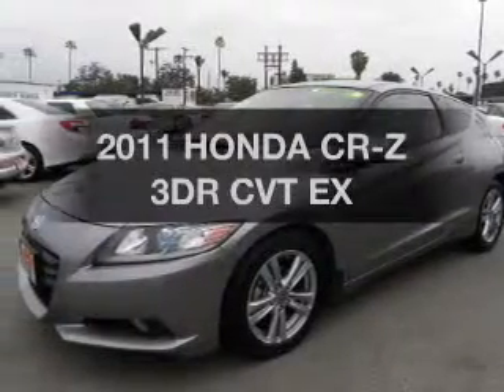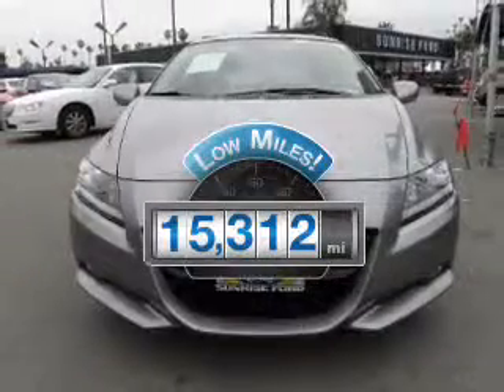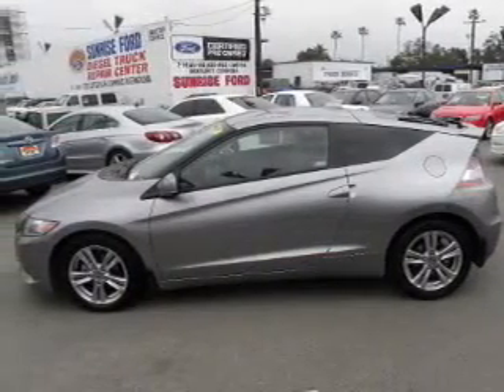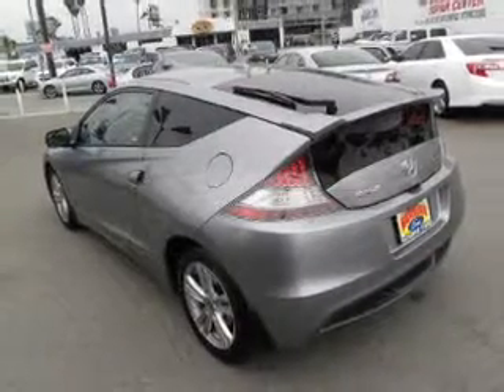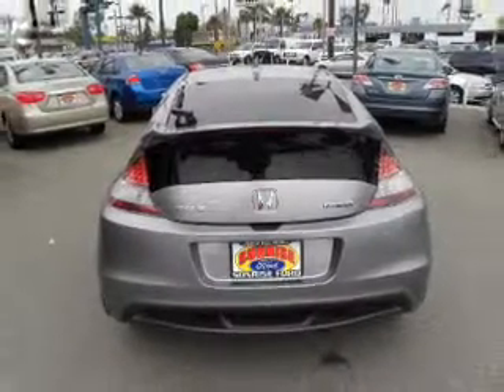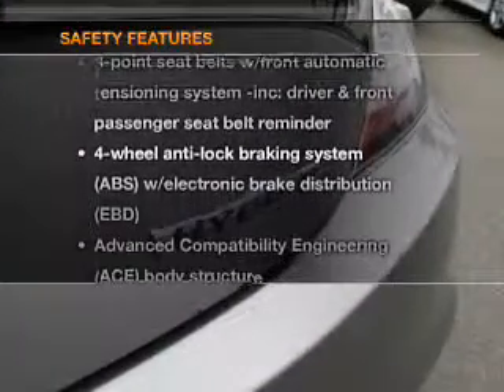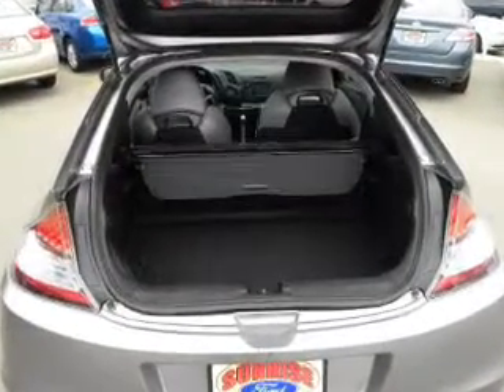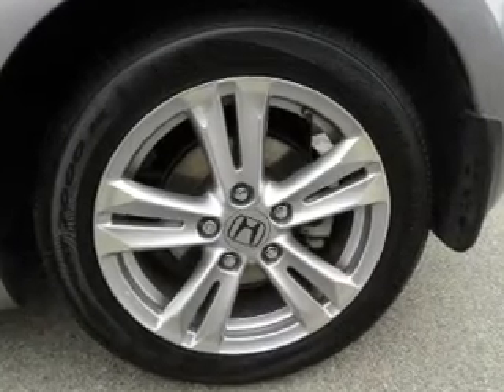2011 HONDA CR-Z Sunrise Ford North Hollywood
Year: 2011
Make: HONDA
Model: CR-Z
Trim: 3DR CVT EX
Engine: 1.5 liter SOHC MPFI 16-valve i-VTEC inline 4 cylinder hybrid engine w/DC brushless permanent-magnet electric motor, Integrated Motor Assist (IMA)
Transmission: AUTOMATIC
Color: GRAY
Mileage: 15312
Address:
5500 Lankershim Boulevard